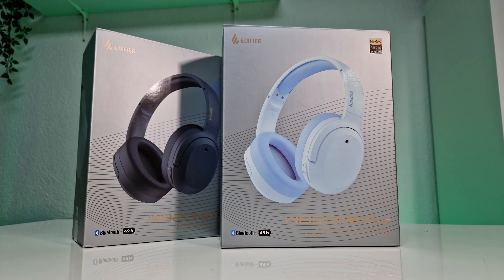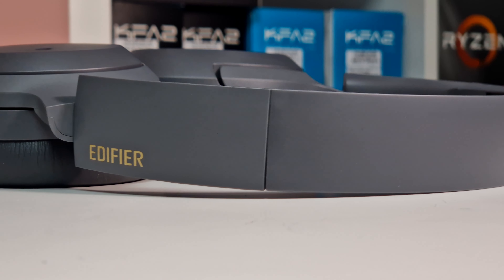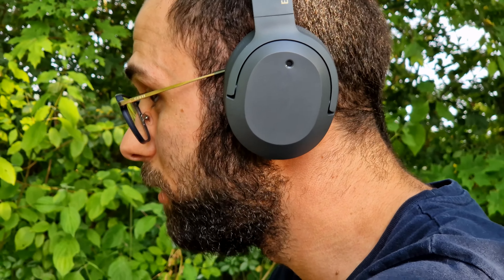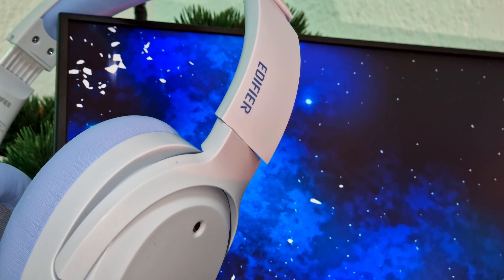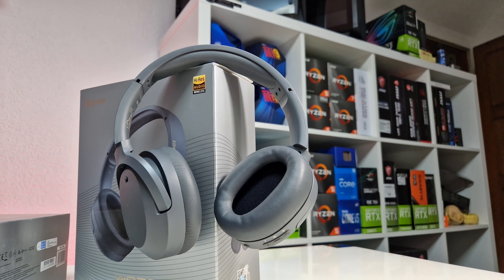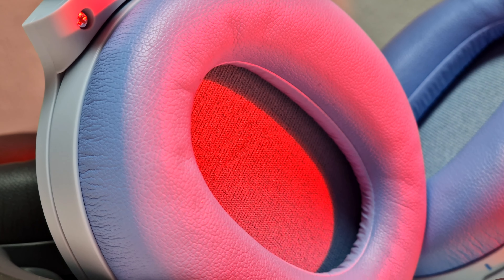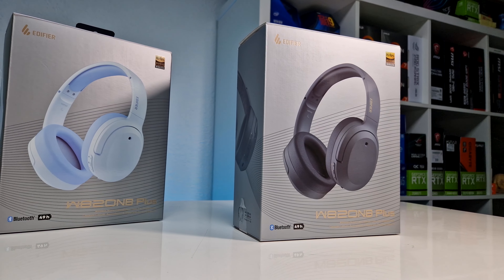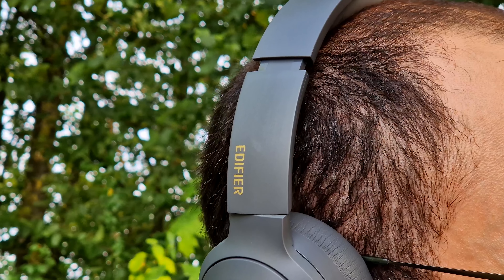Hi-Res ANC Wireless Headphones for $80?! Edifier W820NB Plus Full Review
Hi-Res ANC Wireless Headphones for $80?! Edifier W820NB Plus Review. The Edifier W820NB Plus Wireless ANC Headphones come now with Hi-RES audio quality support which is a massive feature for a very budget-friendly price!

Today we’re taking a look at the latest wireless ANC headphones from Edifier, with support for Hi-Res audio, with a very low price tag that is usually associated with budget headphones. So are they any good?

This is an in-depth review of the Edifier W820NB Plus headphones. Edifier W820NB Plus Over-Ear Active Noise Cancelling Headphones, Clear Calls with Deep Noise Reduction, Bluetooth Headphones with LDAC for Hi-Res Wireless Audio Comfortable Fit, Bluetooth 5.2

Are you looking to get the Edifier W820NB Plus?

Amazon US
Amazon DE

Timestamps:
0:00 - Intro
0:29 - Unboxing
0:40 - Build & Specs
1:40 - Functions
2:00 - ANC Performance
2:52 - Battery Life
3:11 - Call Quality
3:28 - The App
3:41 - Sound Signature
4:43 - Verdict